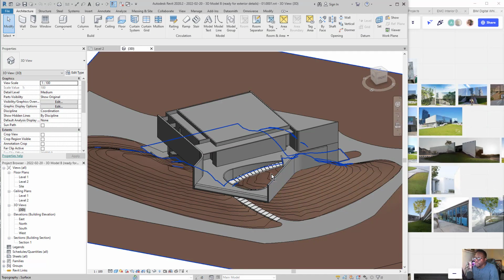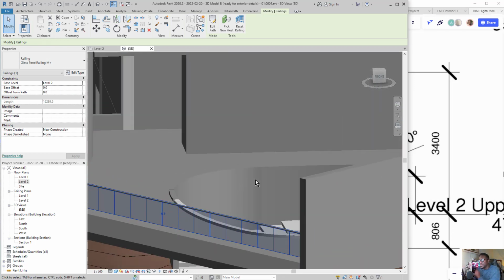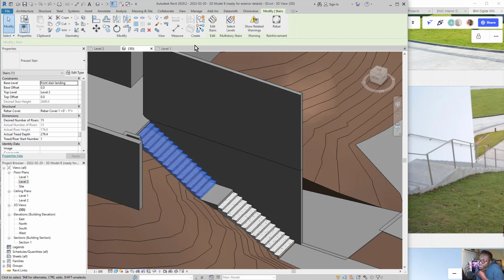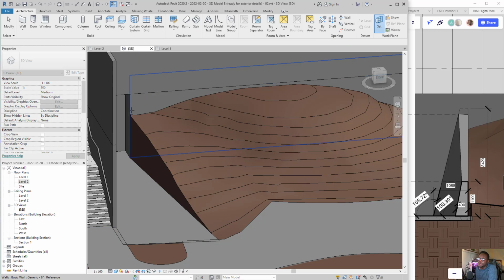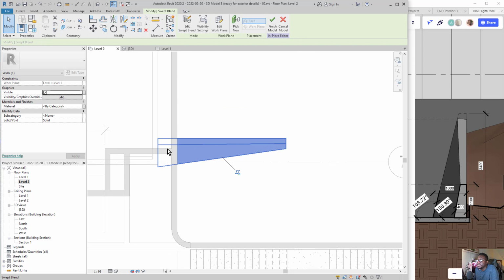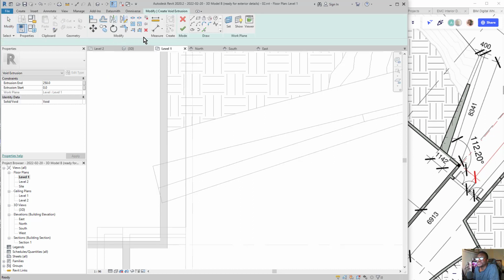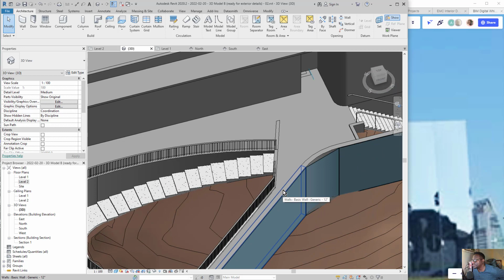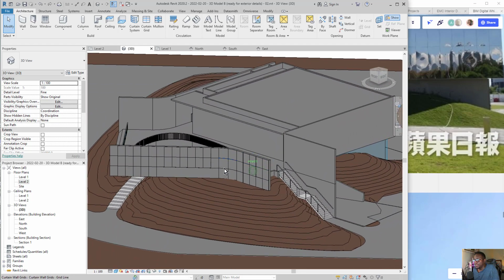06 REVIT TUTORIAL Exterior Detailing Part 1